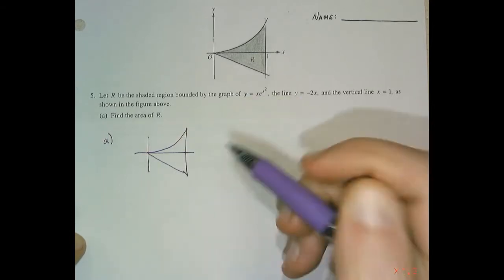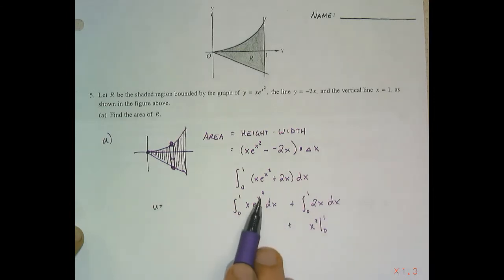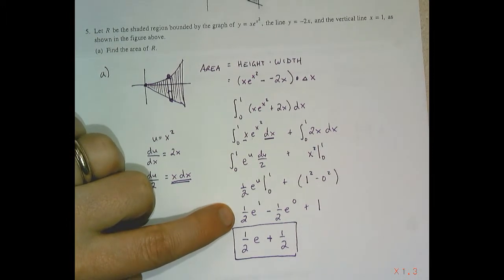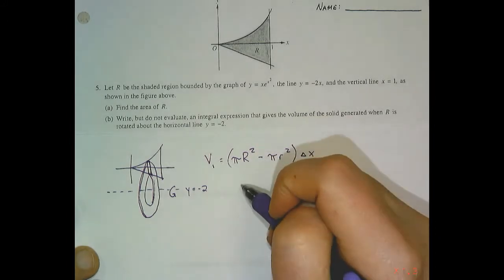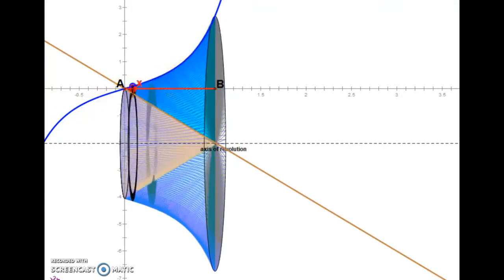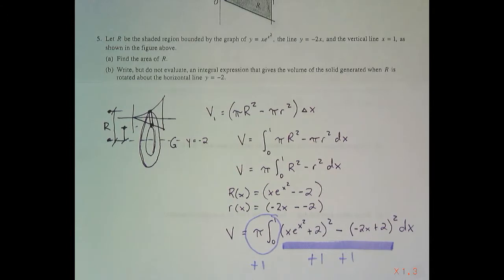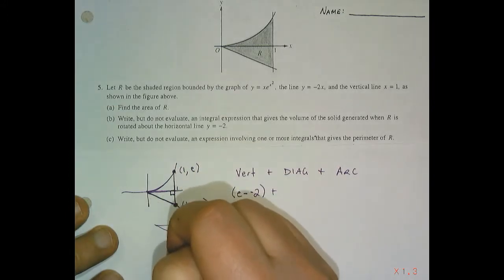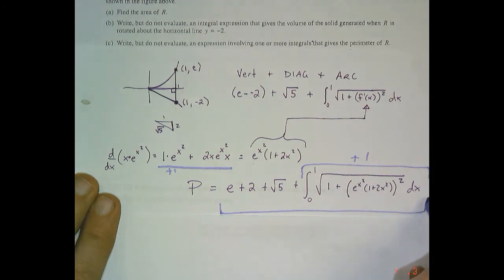2014.BC5 (Type 4-Area Volume)